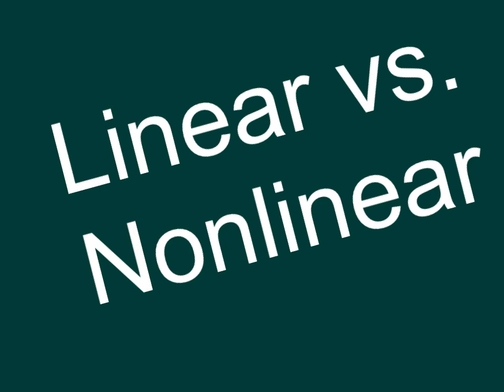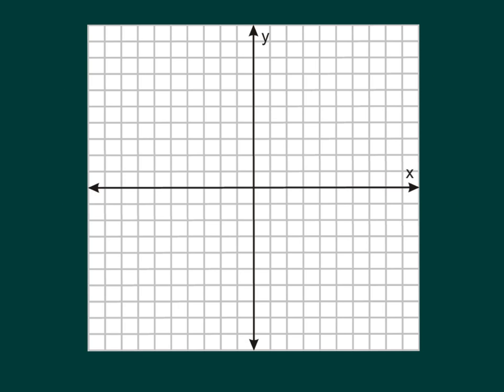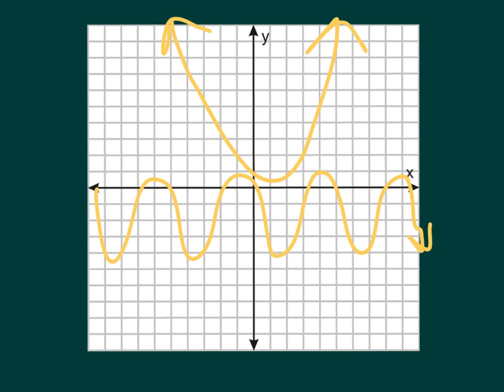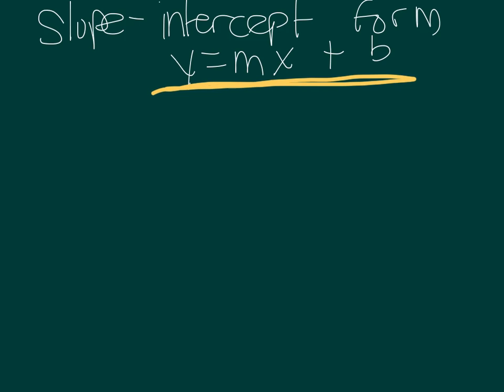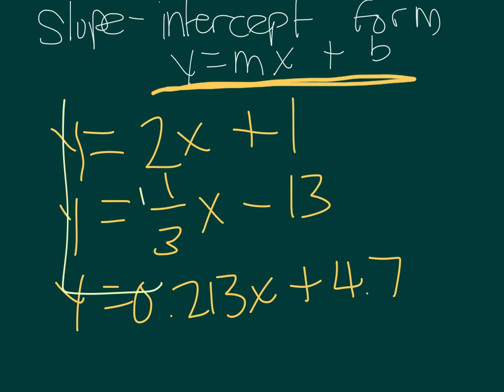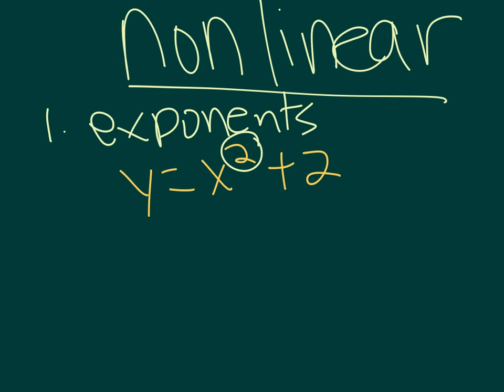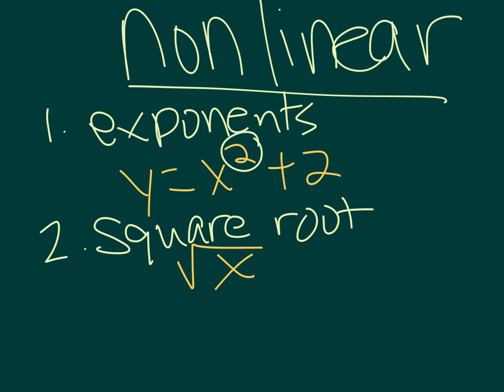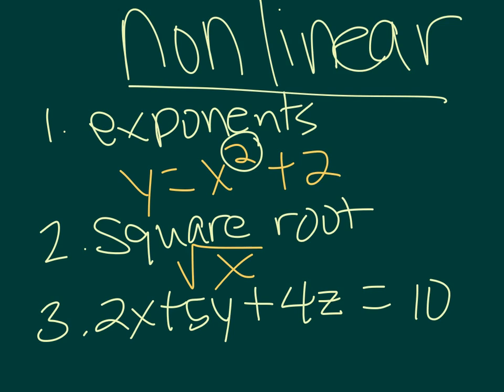What are Linear and Nonlinear Equations?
A brief explanation of how to tell the difference between linear and nonlinear equations. Early first year Algebra 1 (or Pre-Algebra review).